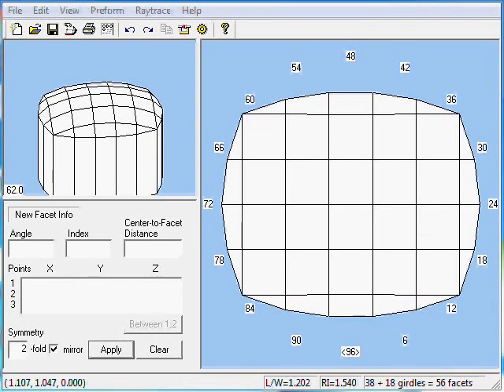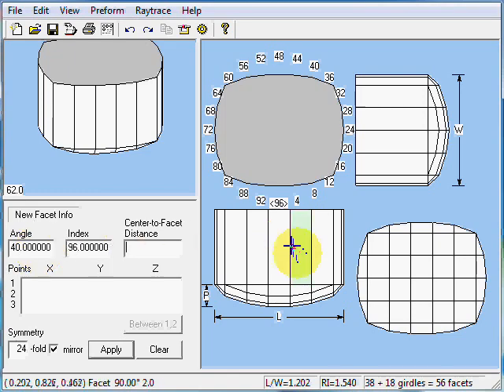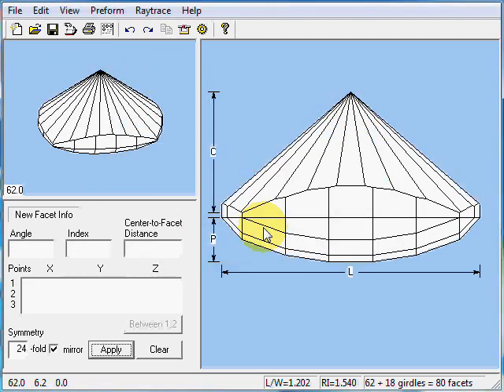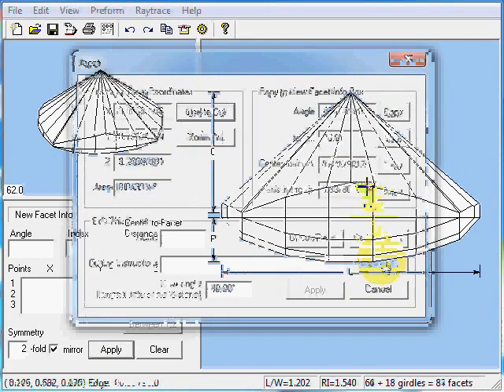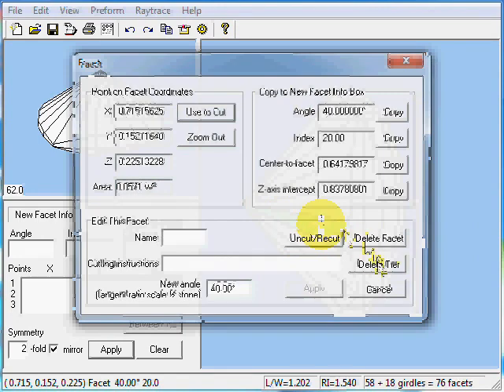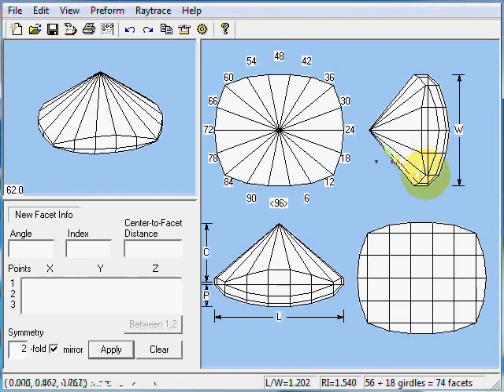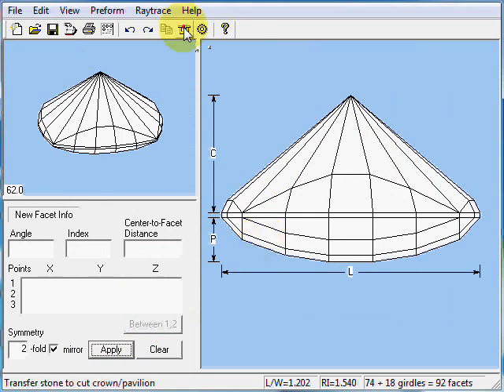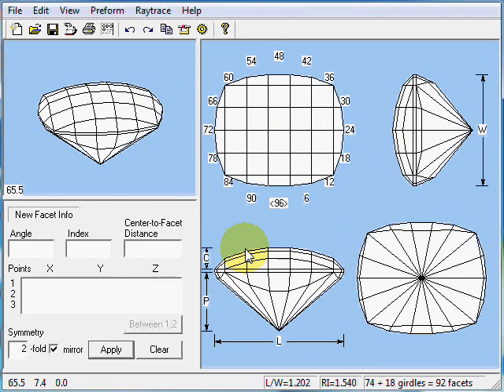Checkerboard Cushion Rectangle in GemCad Lesson 3/5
GemCad for Windows Tutorial: Advanced Level. How to use GemCad to design a checkerboard cushion rectangle. Lesson 3 of 5: Design an OMNI pavilion.